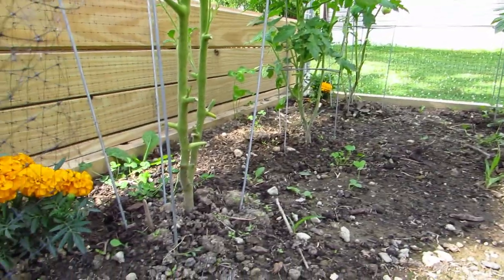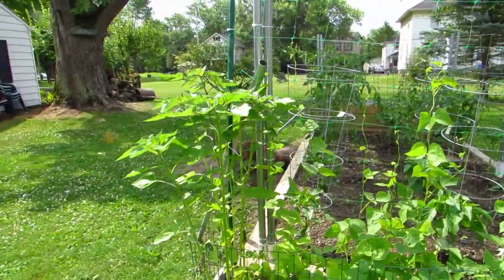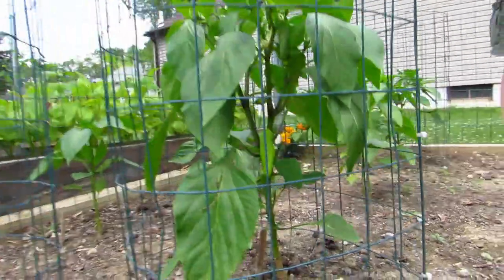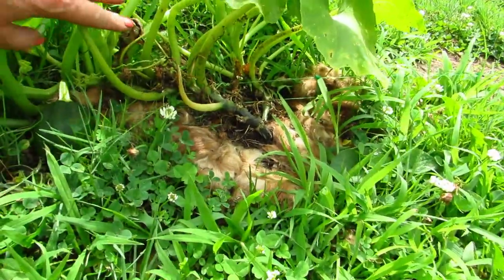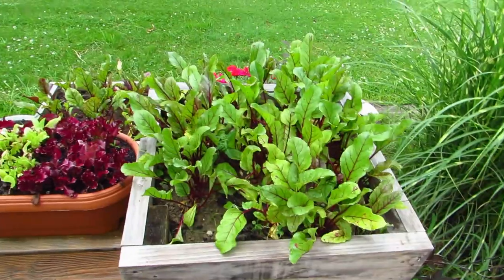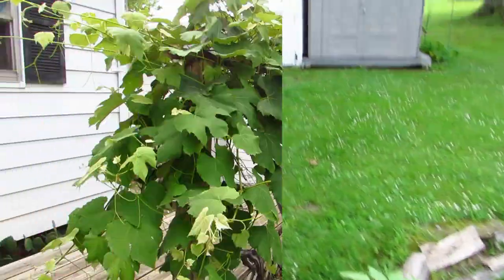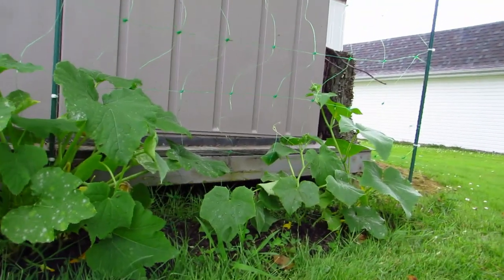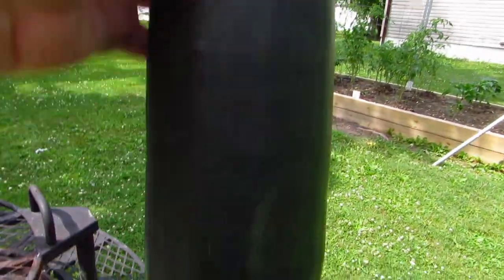Septoria Leaf Spot Tomato Fungus Update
Tomato Fungus Septoria Leaf Spot Tomato Update.  Tour my garden with me!

Building A DIY Indoor Greenhouse